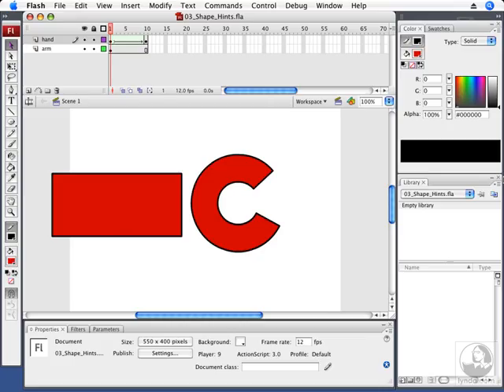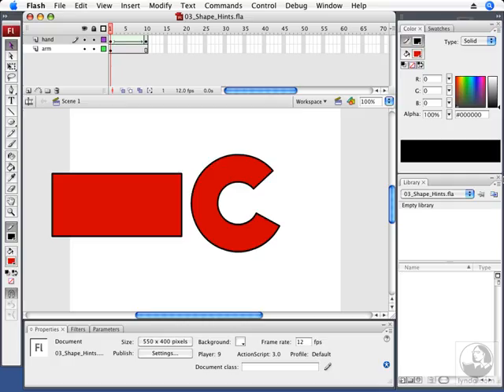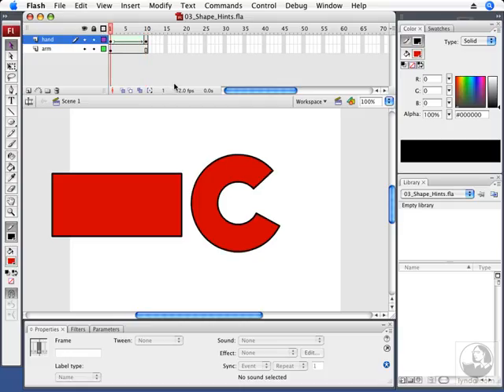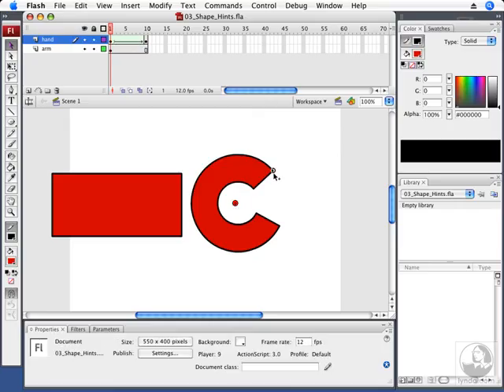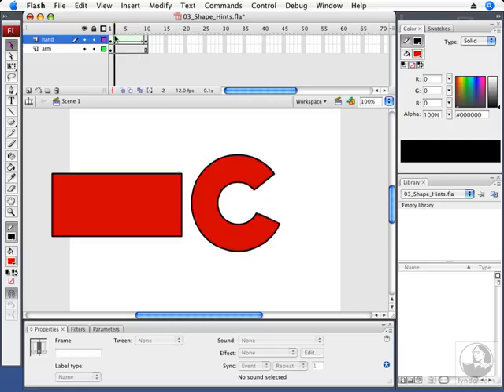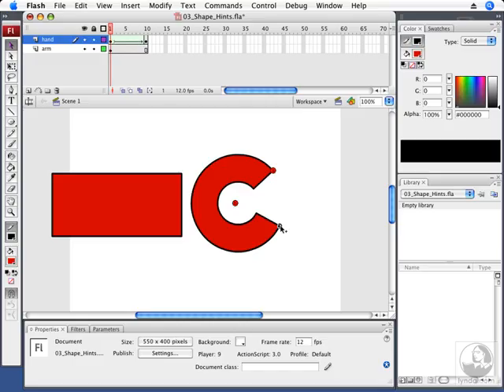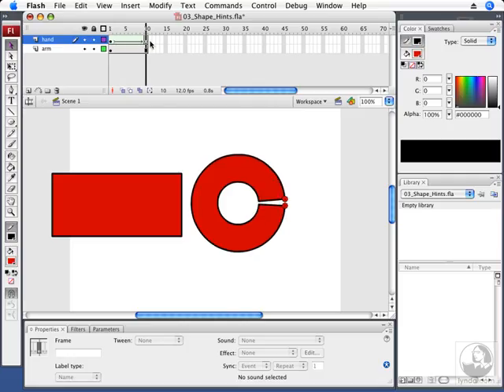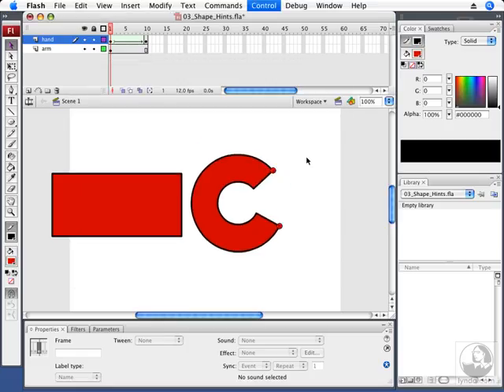05 03 Shape Hints